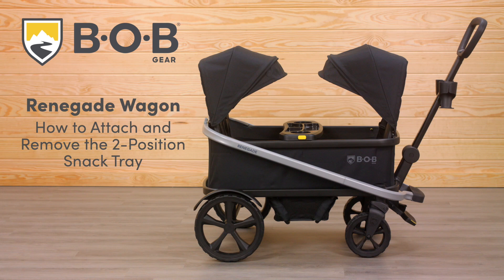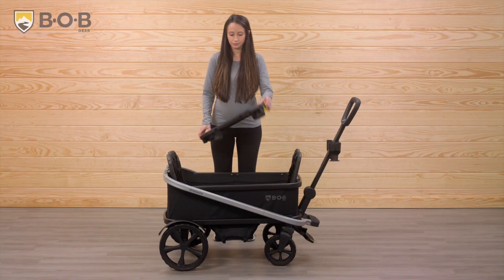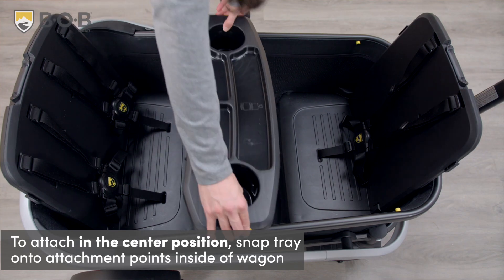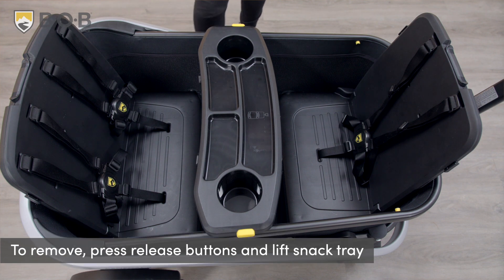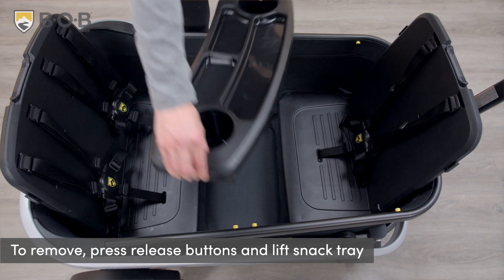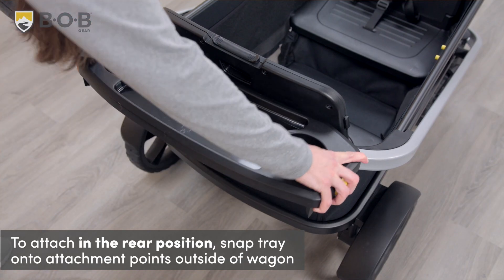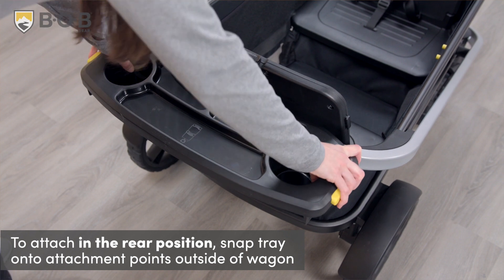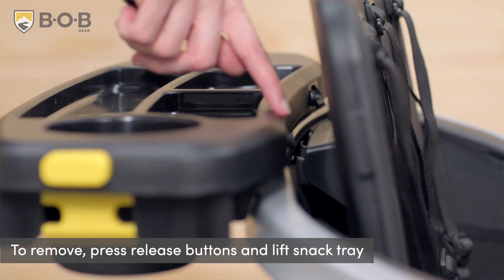How to Attach and Remove the 2-Position Snack Tray on Renegade Wagon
Learn how to attach and remove the 2-position snack tray to the BOB Gear Renegade Wagon. Snack tray is included with the purchase of the Renegade Wagon and Renegade Wagon Bundle.